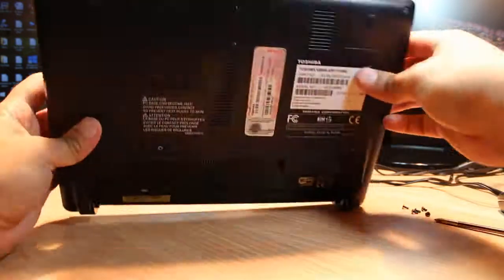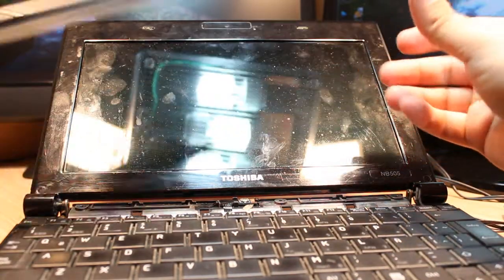Keypad replace of Toshiba NB series net-book